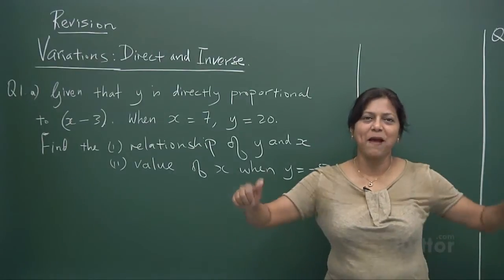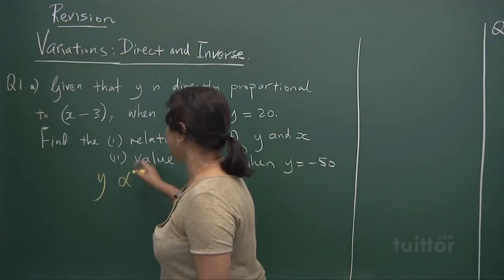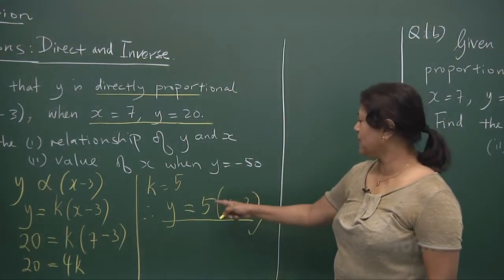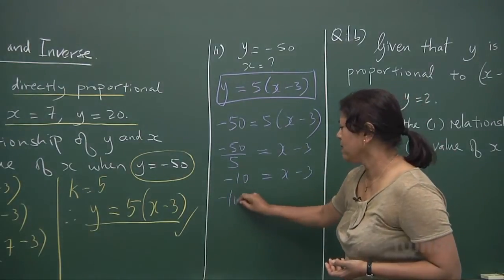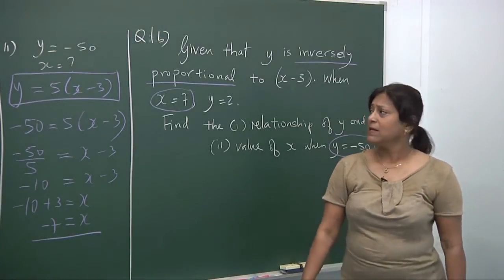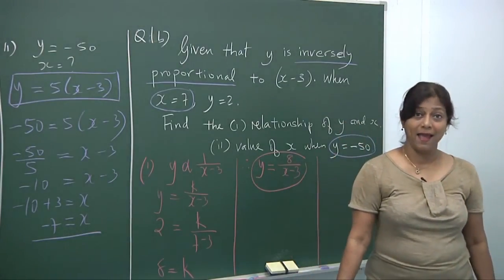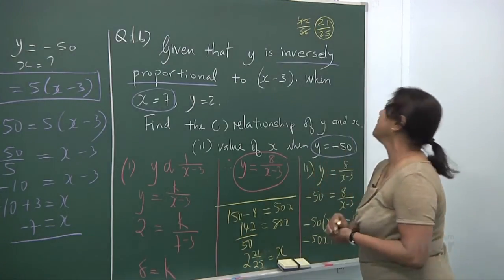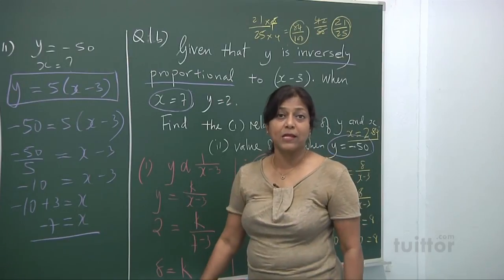Variations Revision (Elementary Mathematics Secondary 3/4)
Variations Revision Demo Video